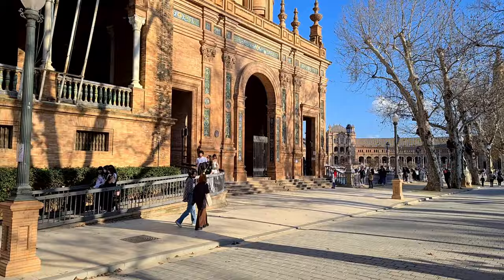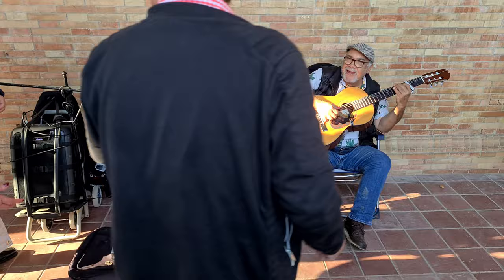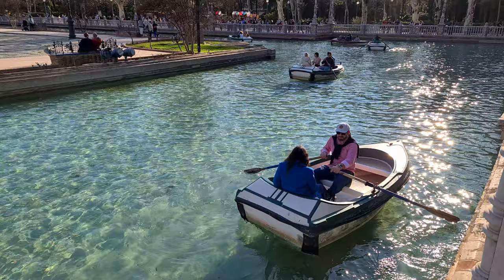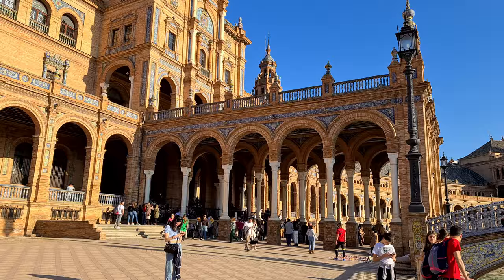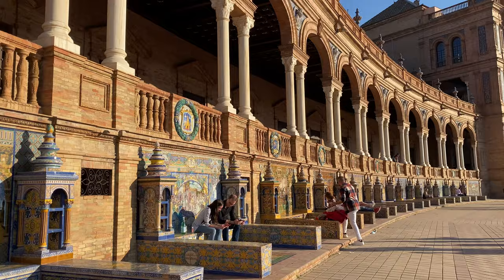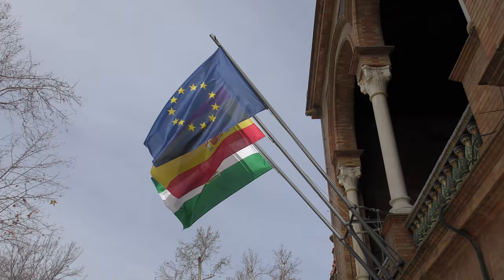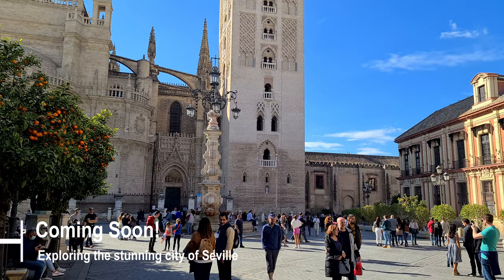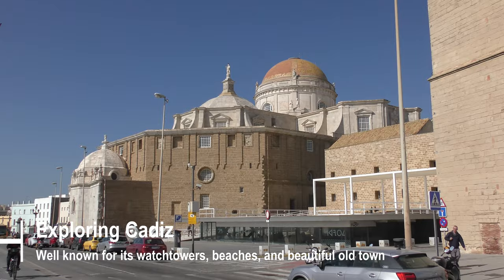Seville | Plaza de España & Parque de María Luisa (4K)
Join us as we explore the Plaza de España & Parque de Maria Luisa, in the exquisite Winter sun destination of Seville.

EQUIPMENT
Panasonic HC-VX870EB-K 4K Camcorder
Panasonic HC-VX980EB-K 4K Camcorder
Apple iPhone 11
Samsung Galaxy S20 5G
Moza Aircross Gimbal Stabilizer
Hohem 3-axis iSteady X Gimbal
CliqueFie Selfie Stick with Tripod
GoPro HERO7
Dell G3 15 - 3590 i7 Gaming Laptop SSD 2Tb RAM 32Gb
Wondershare Filmora 12

Transcript as follows;

Fay - The Plaza de España is a plaza in the Parque de Maria Luisa.

Dan - It was built in 1928 for the Ibéro - American exposition of 1929 to showcase all things Spanish and to build better relationships between Spain and the many countries in attendance.

Fay - It is a perfect example of regionalism architecture mixing elements of Baroque, Renaissance and Moorish revival styles.

Dan - The tiled areas running around the horseshoe each represent and celebrate a different region of Spain. At the Expo, they showcased crafts and delicacies of each region. Spanish tourists can often be seen posing for photos in their home region. The bookshelves these days are sometimes used as an informal book swap.

Fay - These days the area is perfect for a relaxing day out with stalls selling refreshments, ice creams and toys for children, boats and horse drawn carriages to hire, parks to explore and toilets.

Fay - It’s the sort of place you want to linger just to admire it for a little bit longer.

Dan - This whole area of Seville was expanded with hotels and parks, with wider roads to welcome the influx of visitors.

Dan - All the buildings have since been repurposed as Government offices, museums and consulates.

Fay - Join us on a beautiful adventure around Seville! In this brand new series we are exploring this exquisite Winter sun destination, with vlogs featuring: The Plaza de España, Triana District including the Seville Tower, The Real Alcazar Palaces and Gardens, the giant mushroom of The Metropol Parasol, Dan climbs the Torre del Oro!, exploring Cadiz and much more!